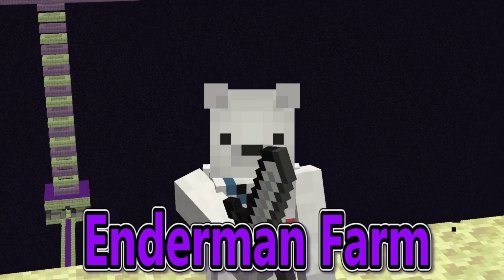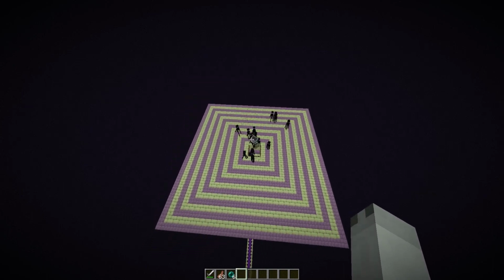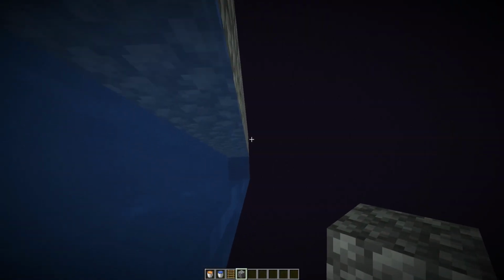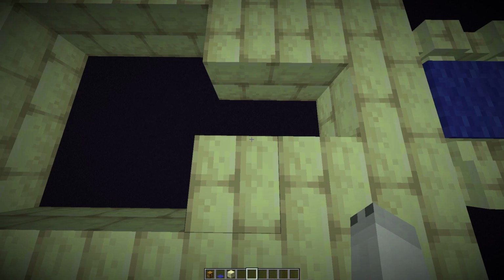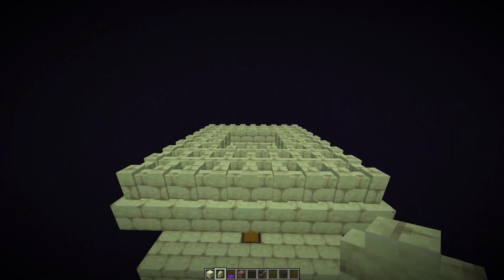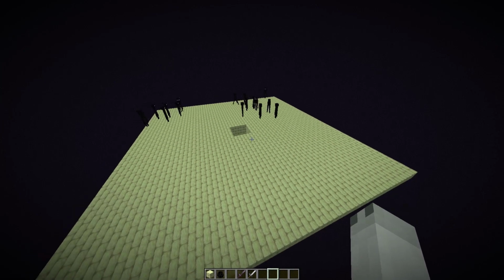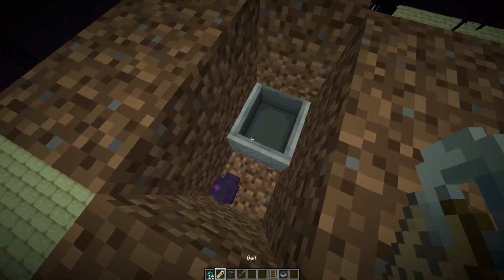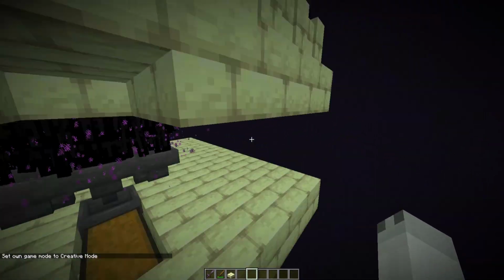Enderman Farm Minecraft | High Efficiency 1 Hit Farm | Easy XP Farm 1.17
How to build an efficient Enderman farm that gets you loads of XP fast
This endernam farm uses minimal materials and so is survival friendly. Its one of the fastest ways to get xp with just one hit. You can even use a wooden sword!
00:00 Introduction
00:19 How an Enderman Farm works
01:19 Best place to build and Enderman Farm
02:26 Material List
02:35 Building the Enderman Farm
12:06 Slab door entry design

❤️ If you would like to support me or play on my minecraft creative and survival server

A minecraft xp farm tutorial video from jjaaxxthelegend